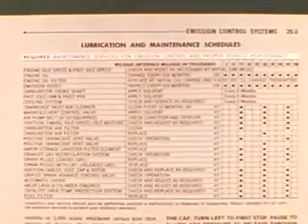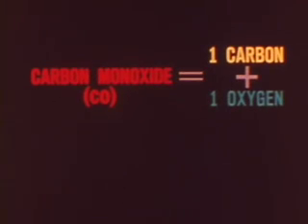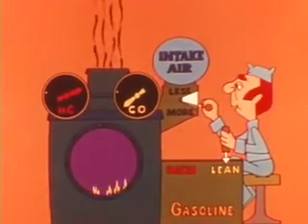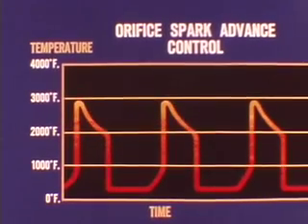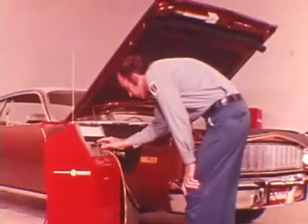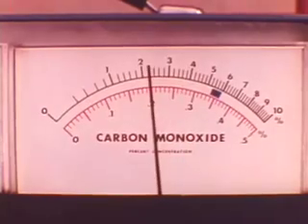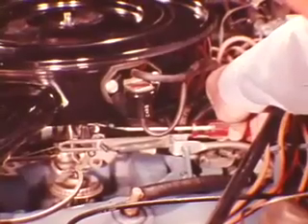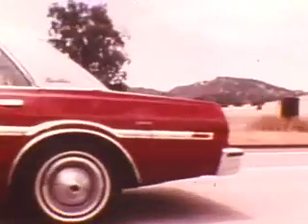75-12 Adjustments for Effective Emission Control